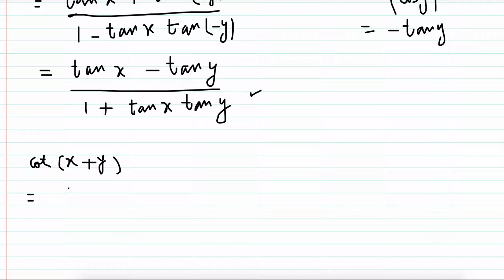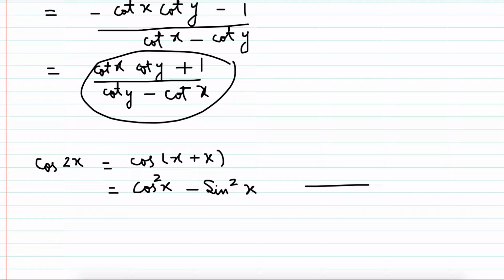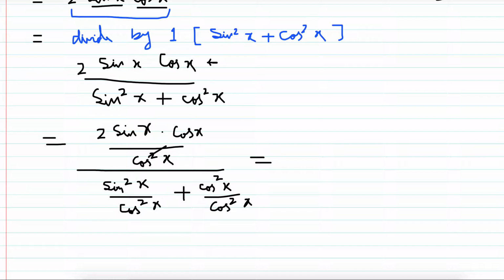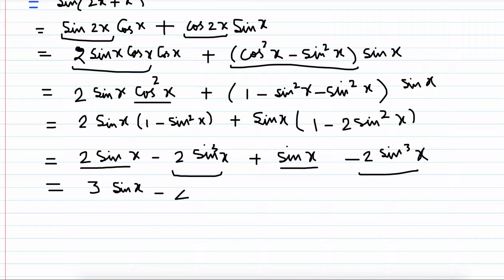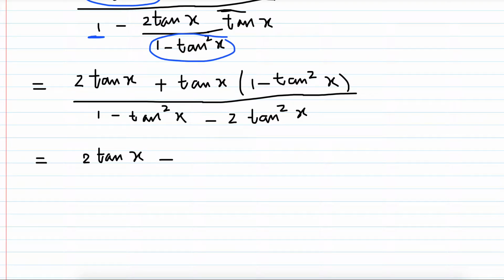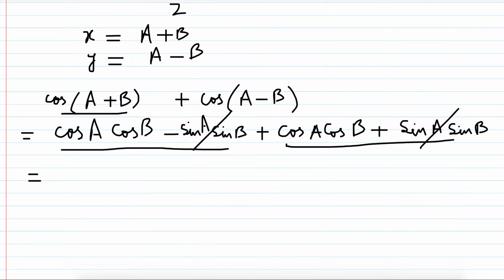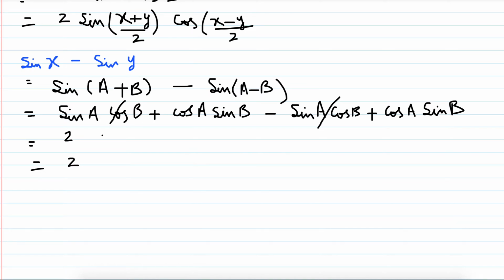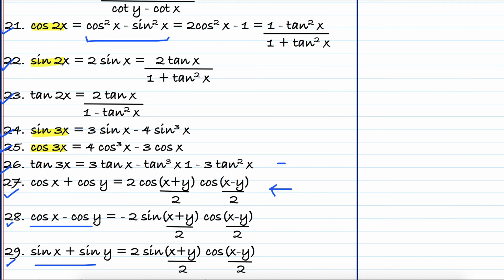CBSE Class 11 Maths: Lecture 14 | NCERT Chapter 3 | Trigonometric Functions (part 5)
Class 11 trigonometry - Trigonometric Functions of sum and difference of angles.